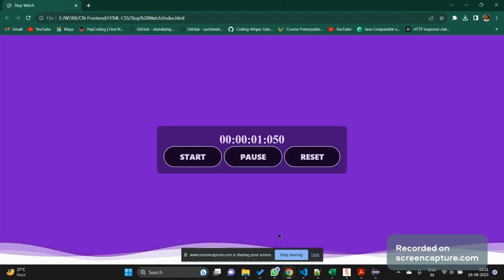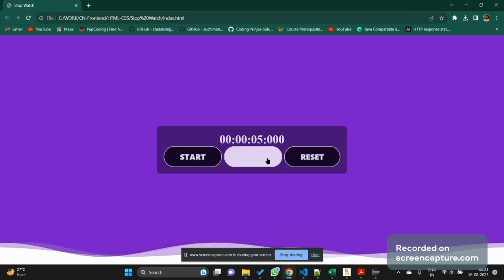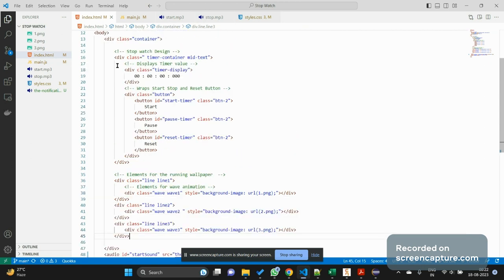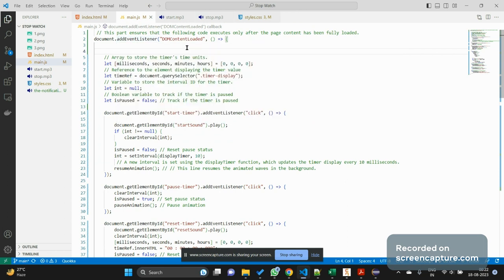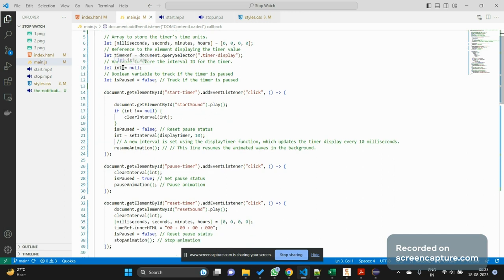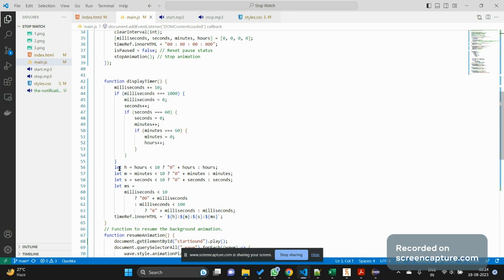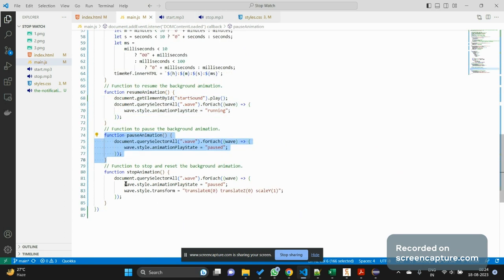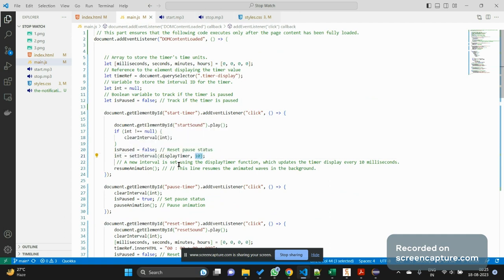A Simple Stop Watch Application using CSS/HTML/Plain JS